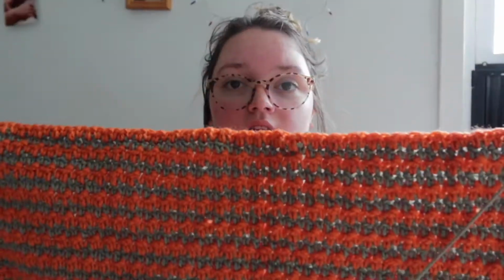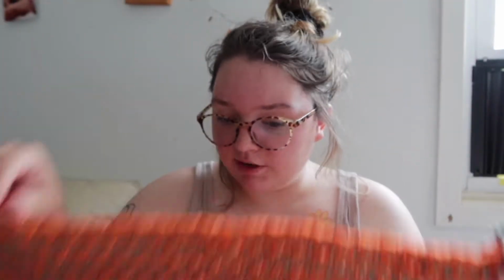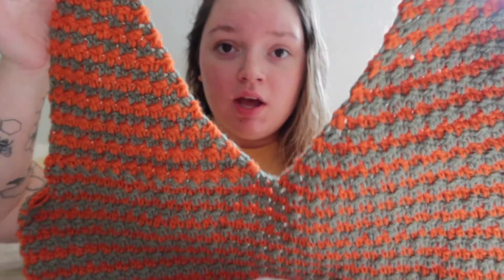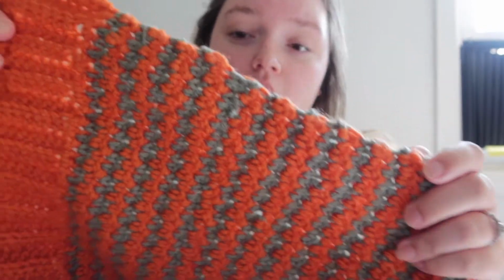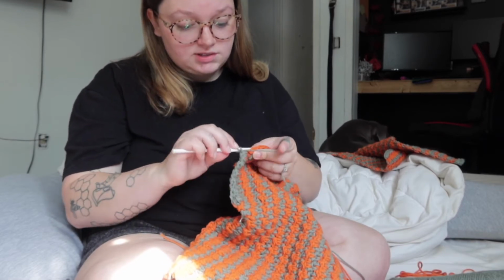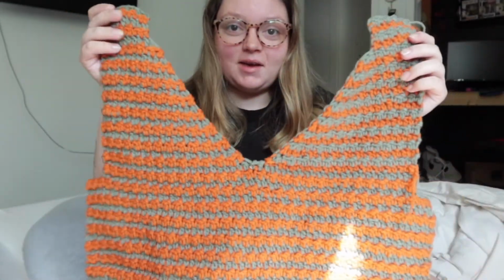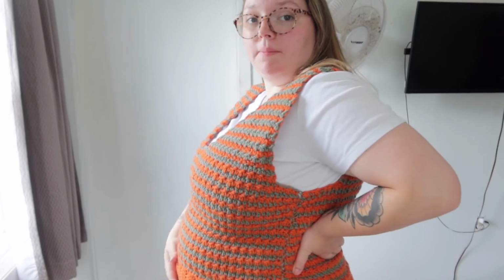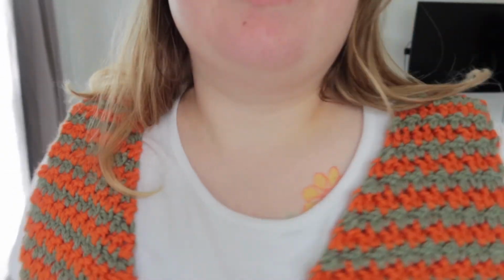crochet with me: crocheting a cute sweater vest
Something a little bit different this week we are doing a crochet with me while I make this super cute sweater vest! This is my first crochet video ever and if it does well with you guys and you seem to like it I'd love to put out more content like this. I love watching these types of videos so obviously I had a blast filming and editing this.

I
NSTAGRAM

EQUIPMENT
canon g7x mark iii
rode microphone